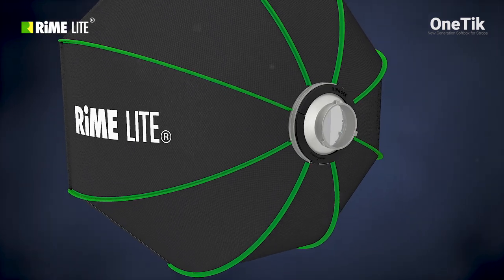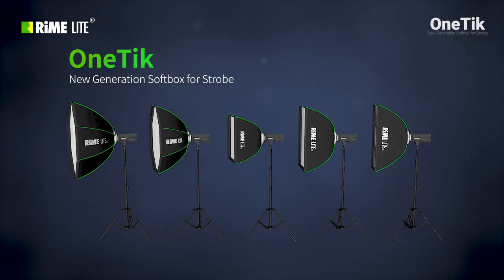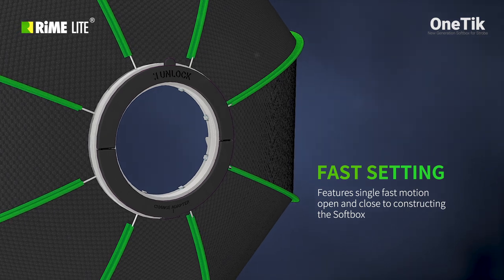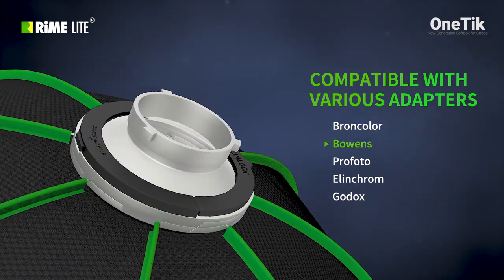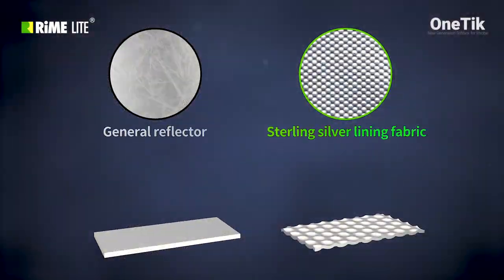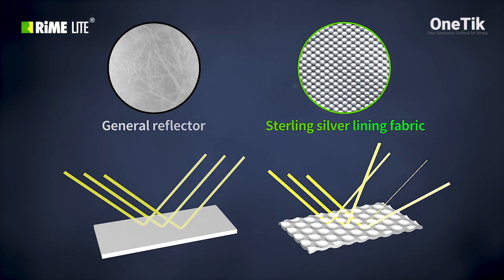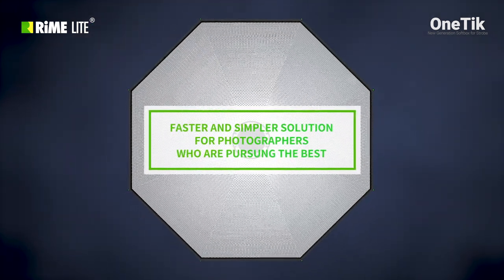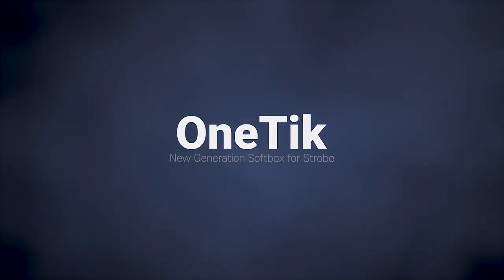RiME LITE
Since 1981 Hyundae has continued to develop and produce high quality and technically
 advanced photographic equipment and accessories to become recognized as a world
 leading brand.